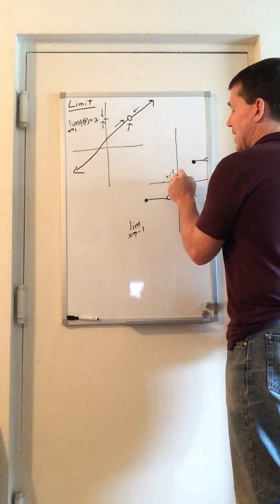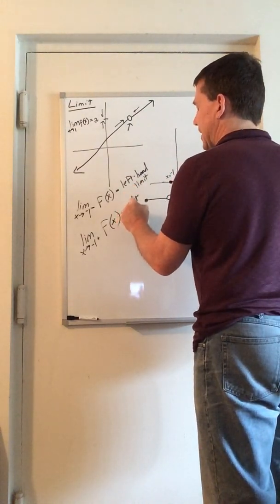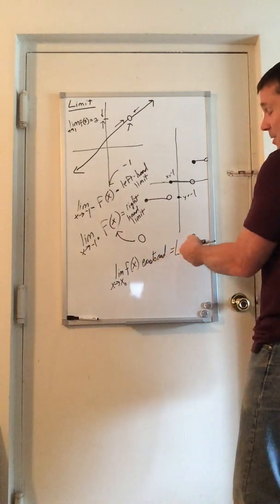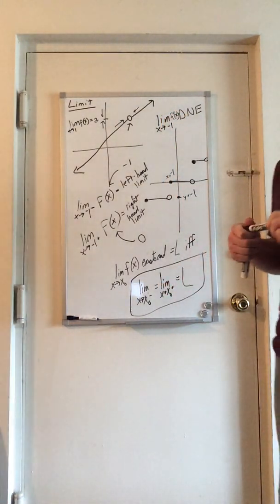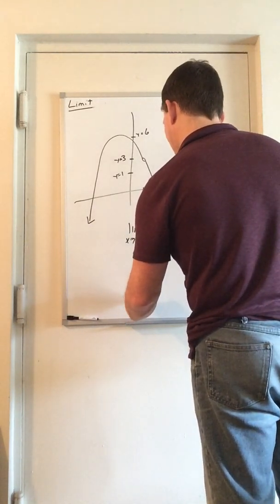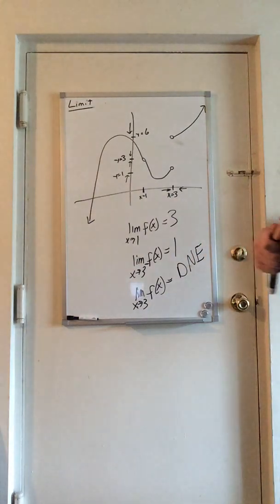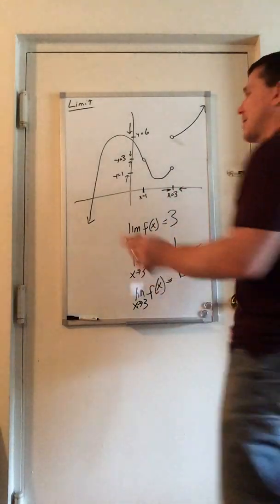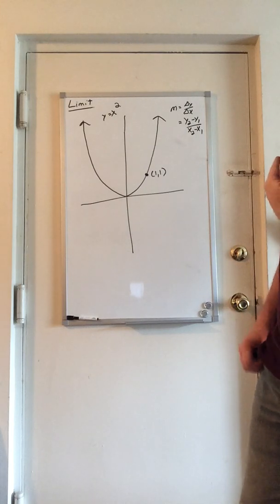limits part 2